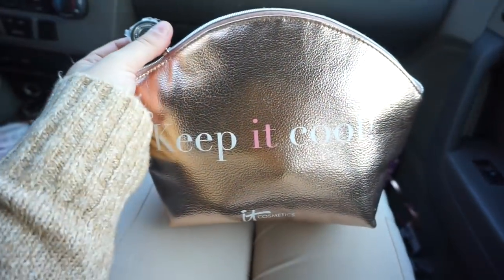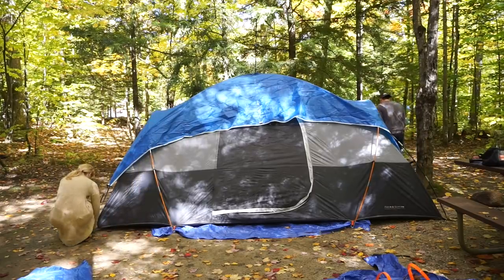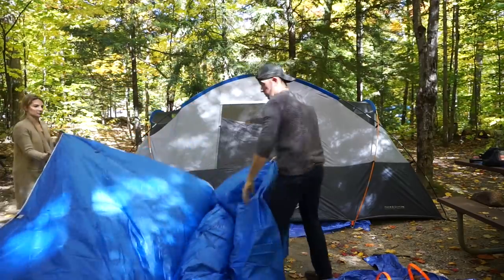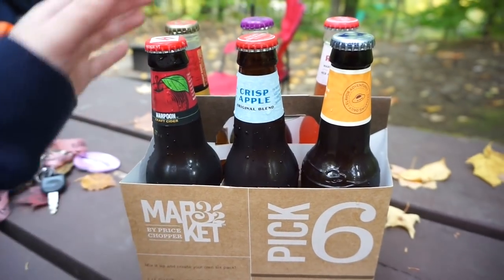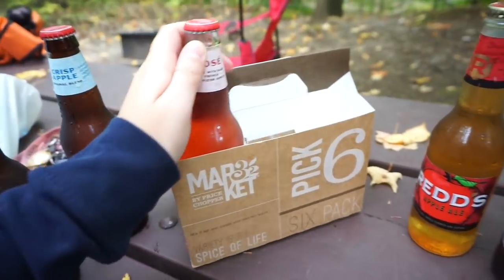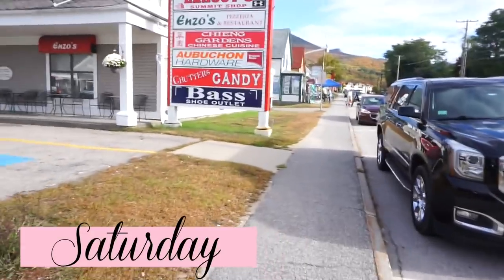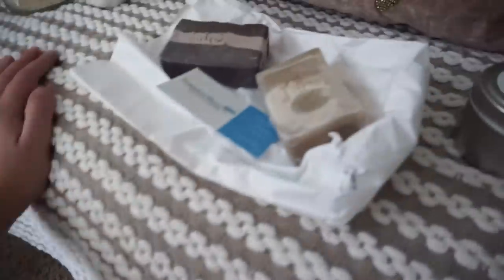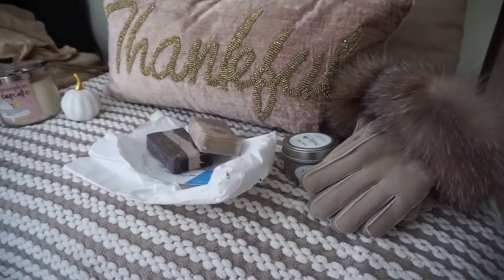Vlog: Let's go GLAMPING in New Hampshire ♡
♡MY CLOSET (POSHMARK): Sadiekins21x